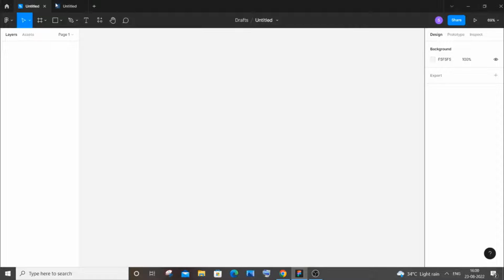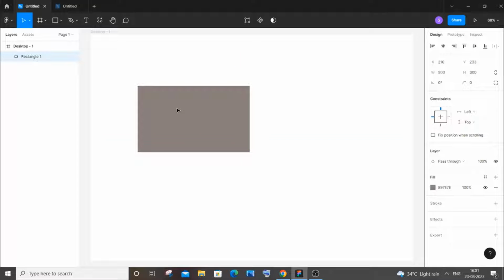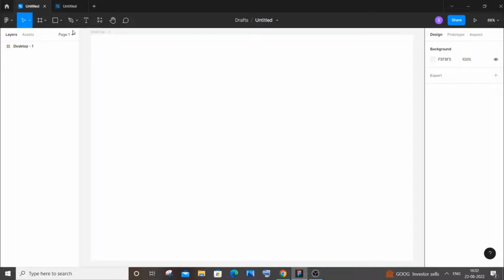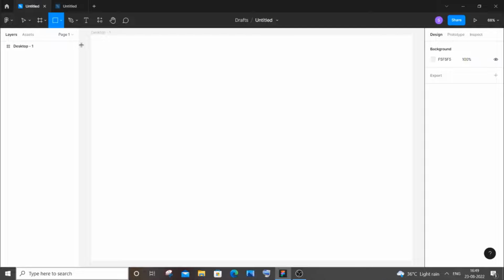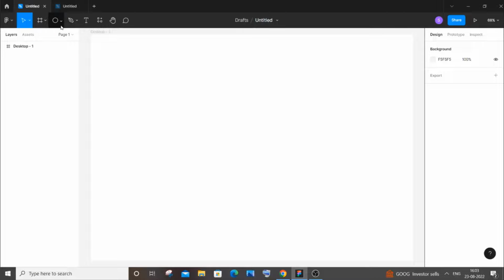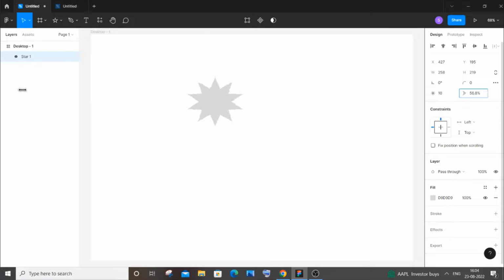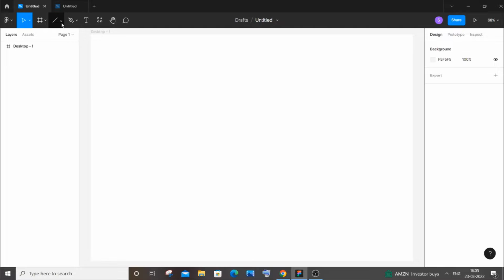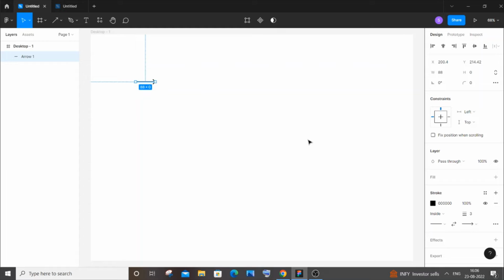Figma shapes tutorial - Draw Rectangle, Square, Circle, Triangle, Arrow, Polygons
How to draw some basic shapes in figma is shown